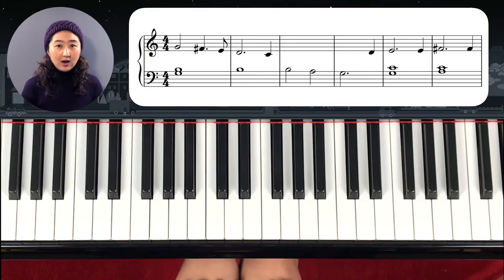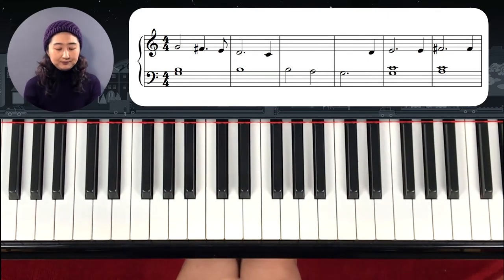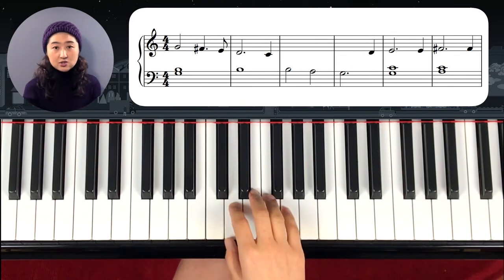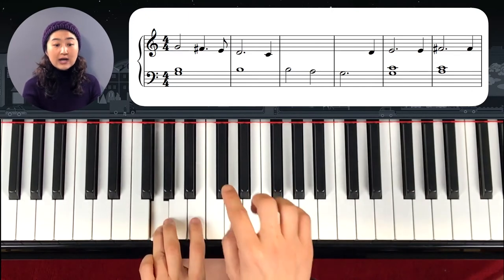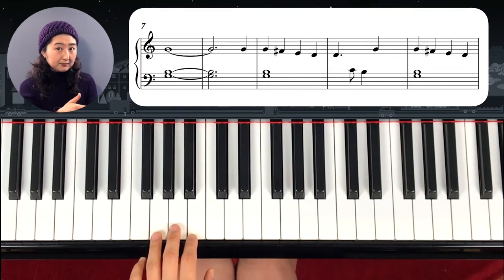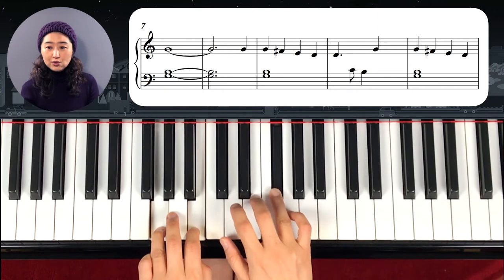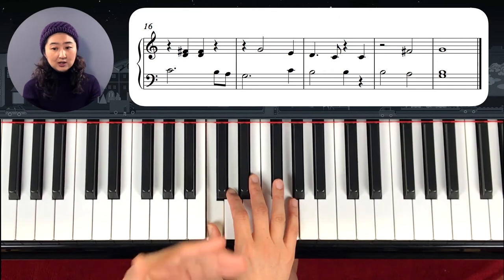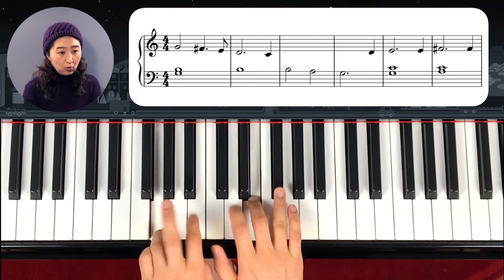Christmas Special: Joy to the World_Intermediate Level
기쁘다 구주 오셨네, 초-중급자용